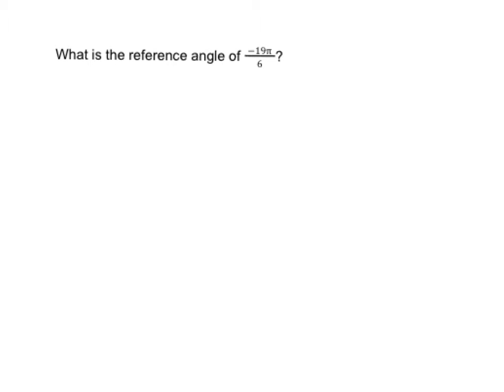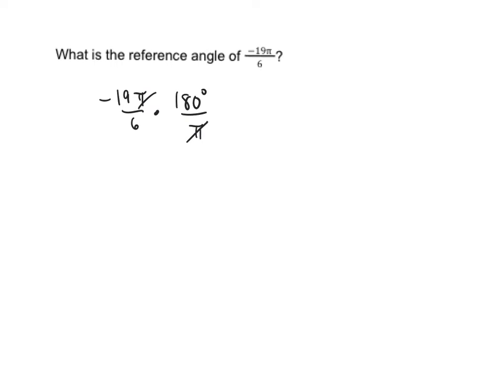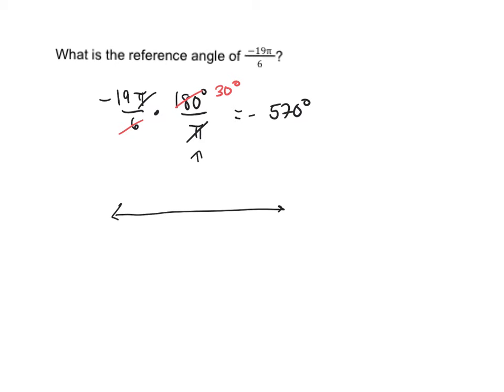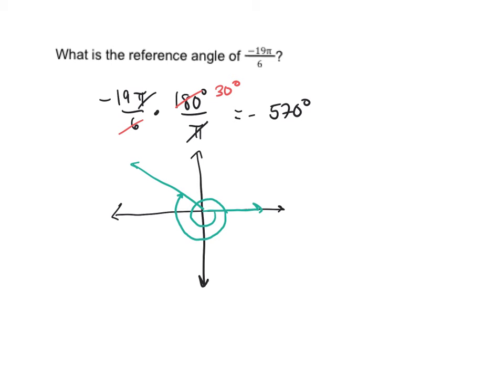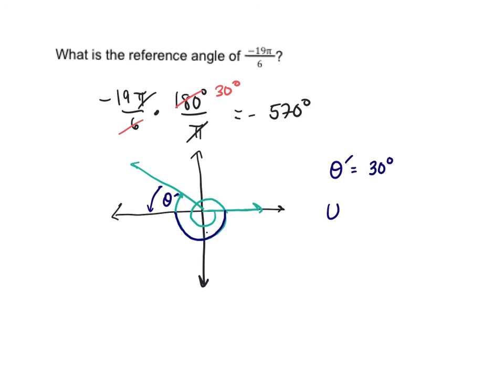6.1 assign example 1